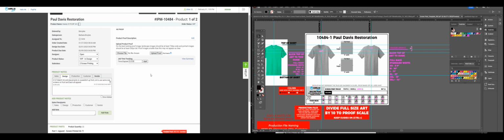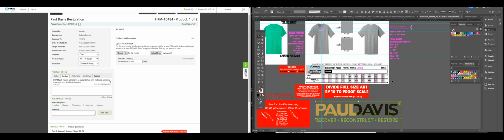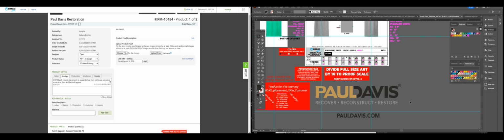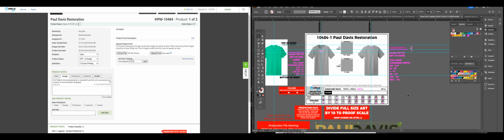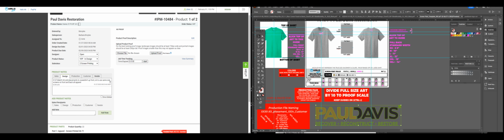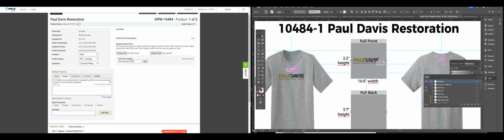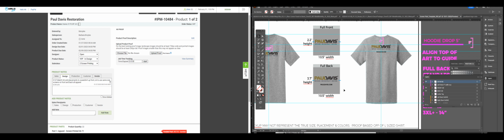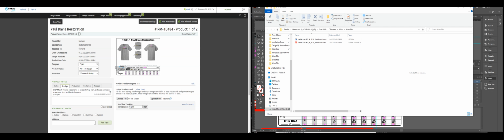Design - Illustrator - Screen Print Proof Production